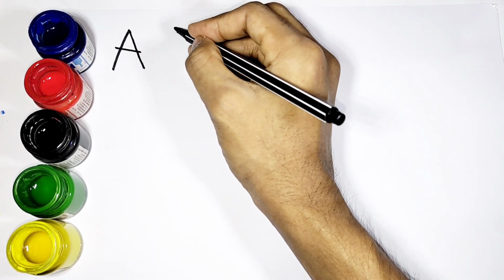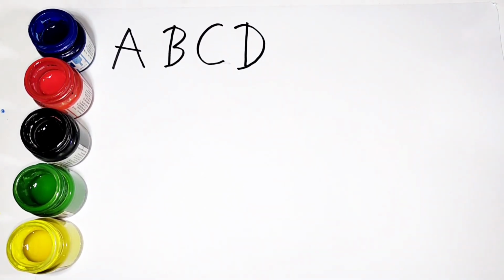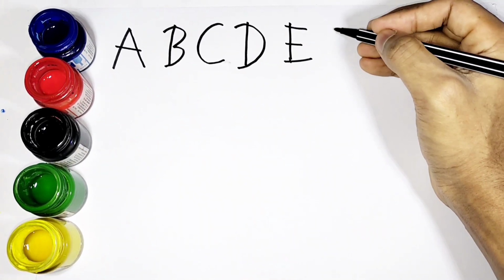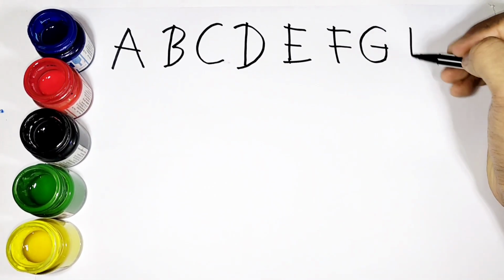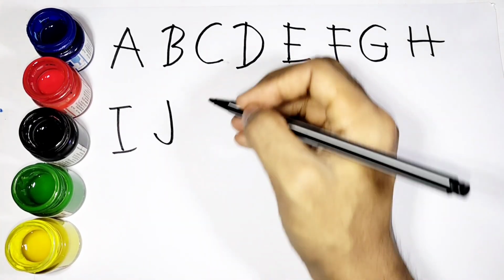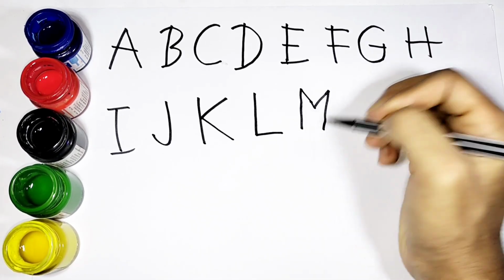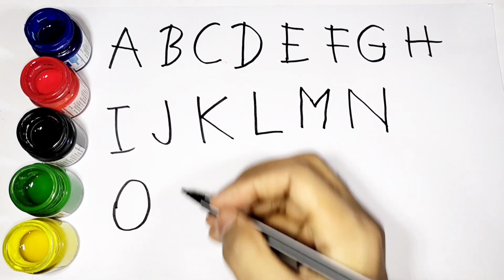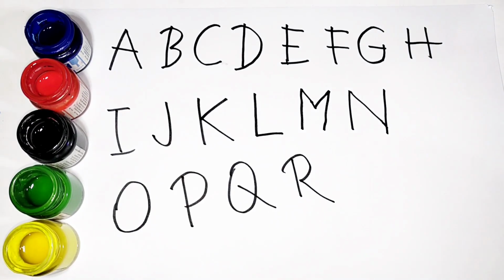Learn to Draw the Alphabet A-Z: | preschool learning videos | Easy & Fun for Beginners!